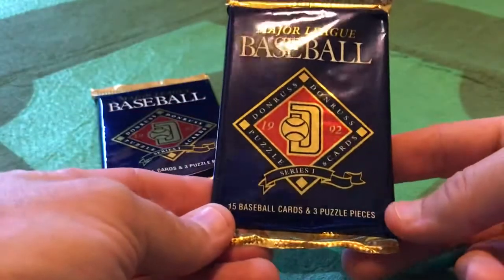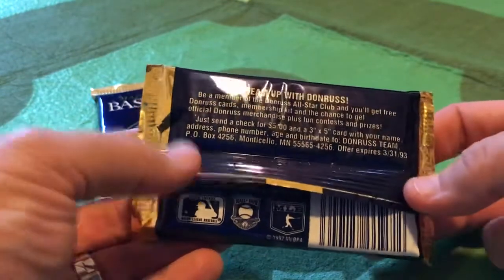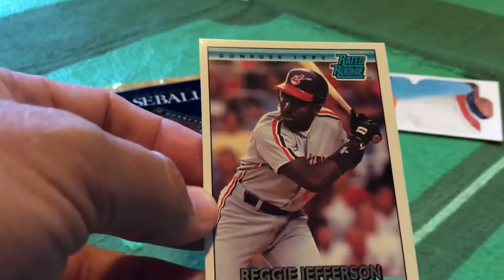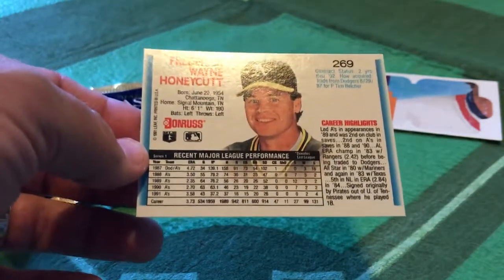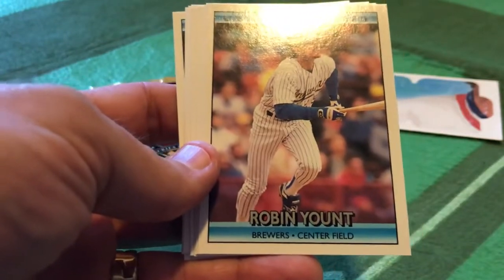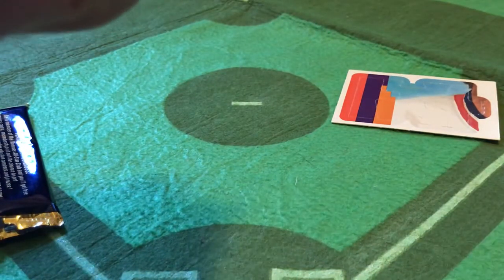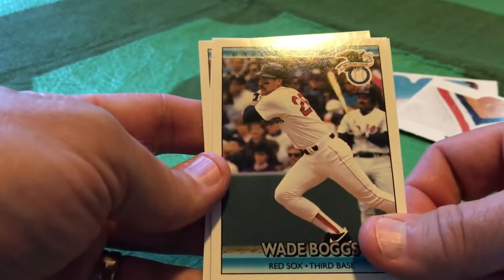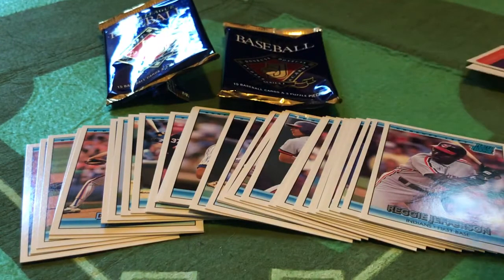Wax Ecstatic 1992 Donruss Pack Break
Need to scratch that 90’s nostalgia itch? We do just that with a dive into the 1992 Donruss set, which was by then the best Donruss set. But was it too little too late in an ever-changing hobby?